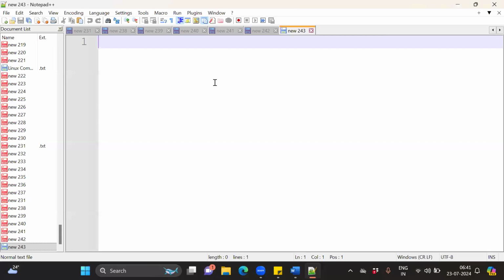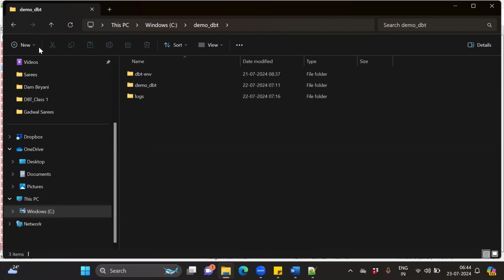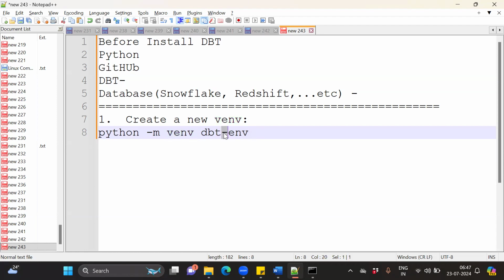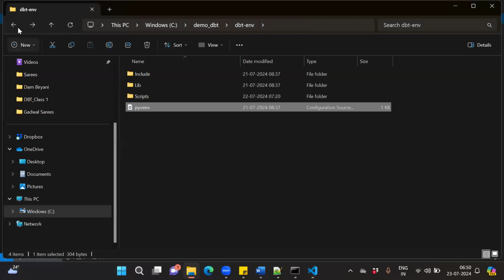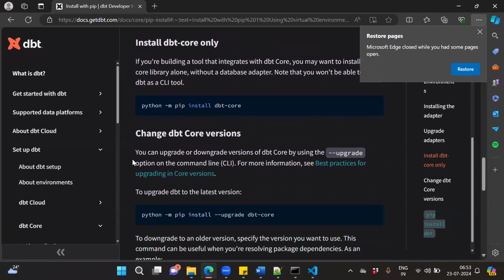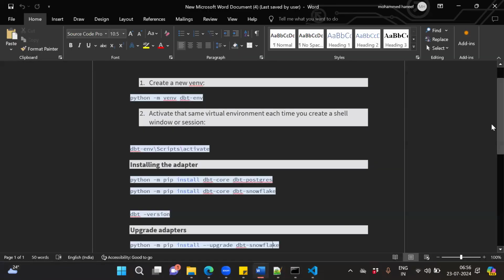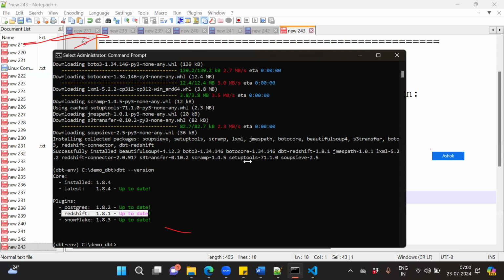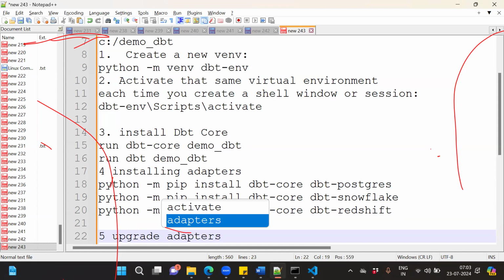DBT Installation Steps 4.0